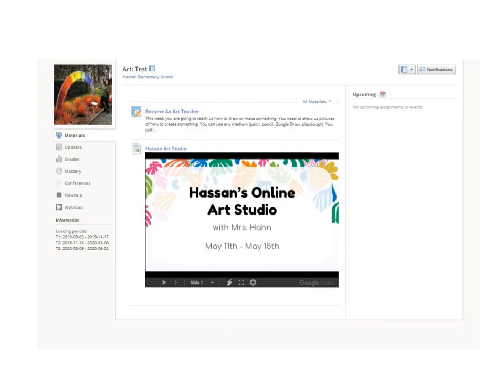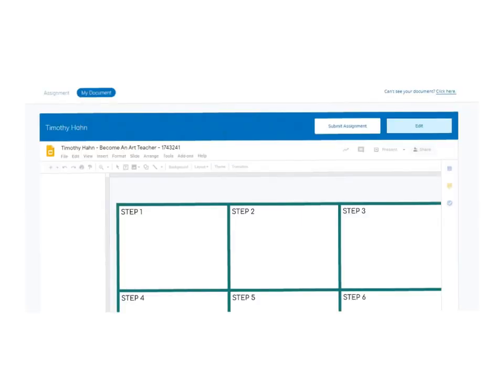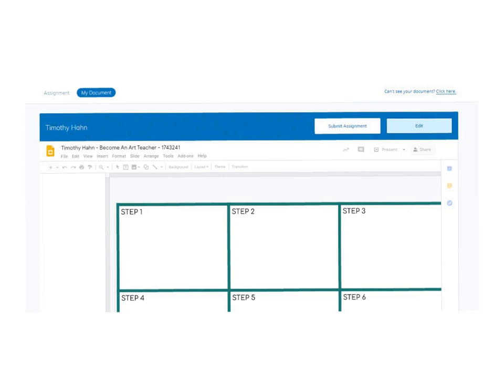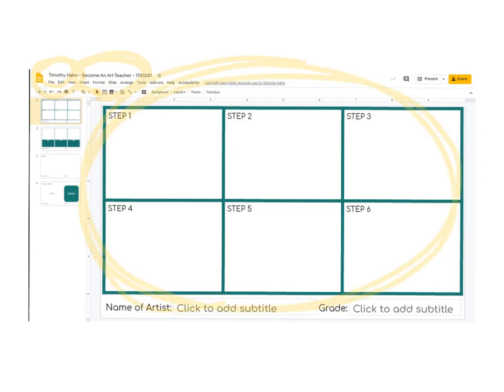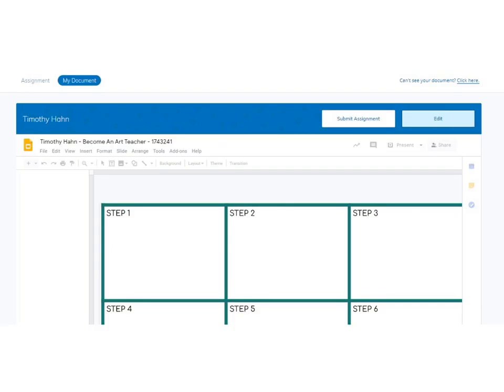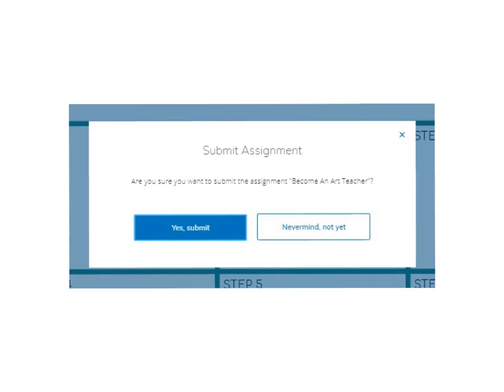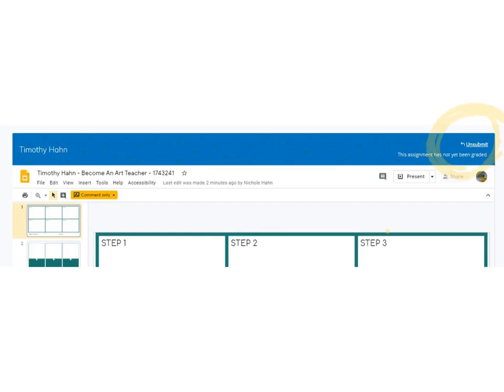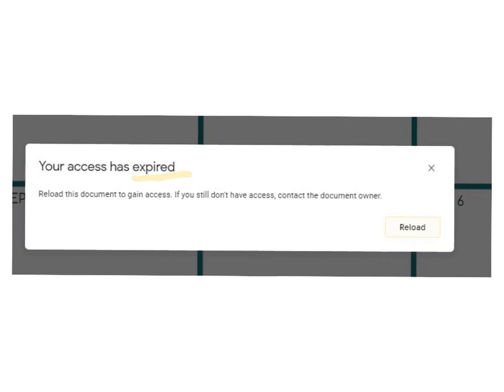Submitting an Assignment on Schoology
Hassan 3-5th grade students are asked to complete a lesson on Schoology this week. This is a short video explaining how.